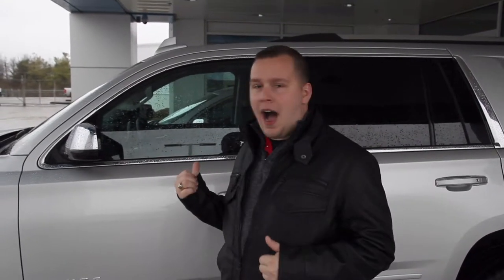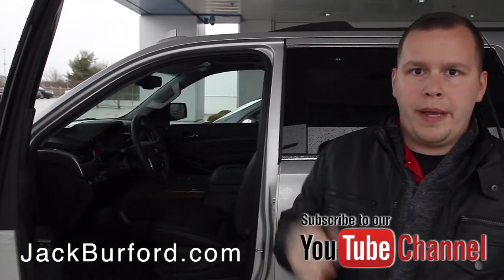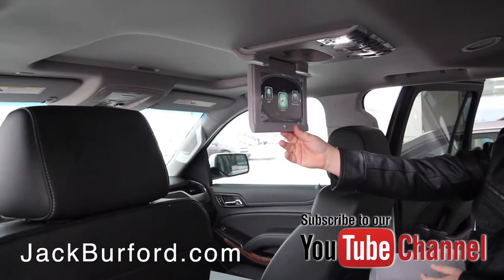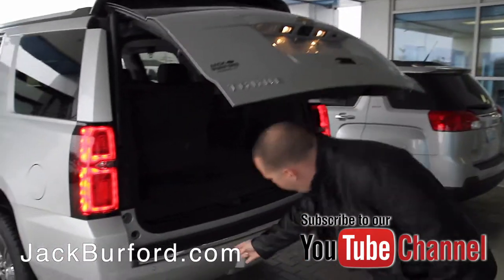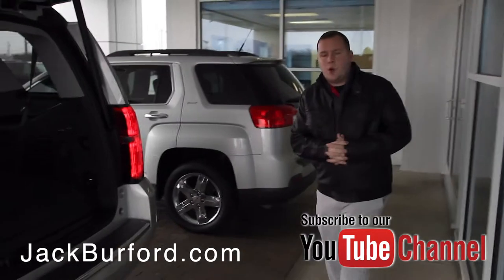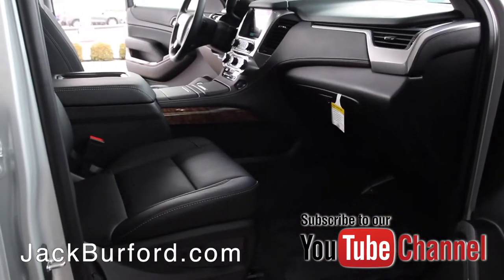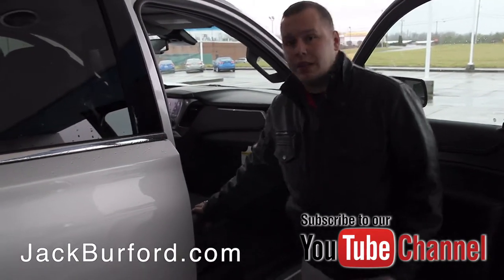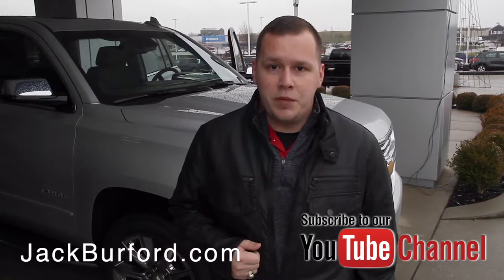LOOK AT THIS! 2019 Tahoe Premiere Silver Ice Metallic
Silver Ice Metallic 2019 Chevrolet Tahoe Premier 4WD 6-Speed Automatic Electronic with Overdrive V8 2019 Chevrolet Tahoe Premier in Silver Ice Metallic, & Hot Options CLICK THE LINK TO FIND OUT MORE!